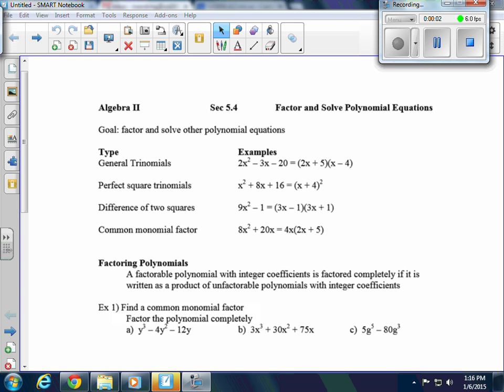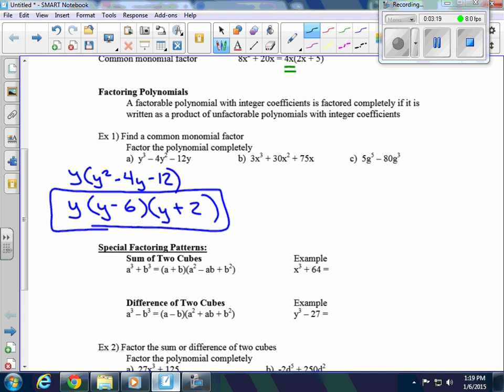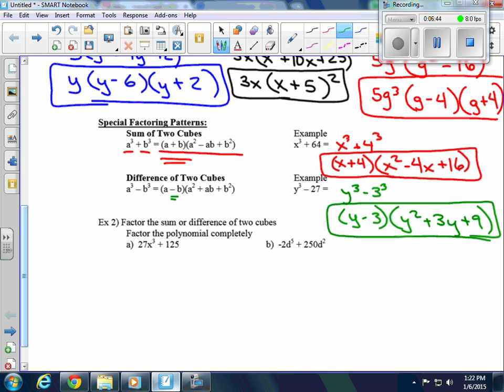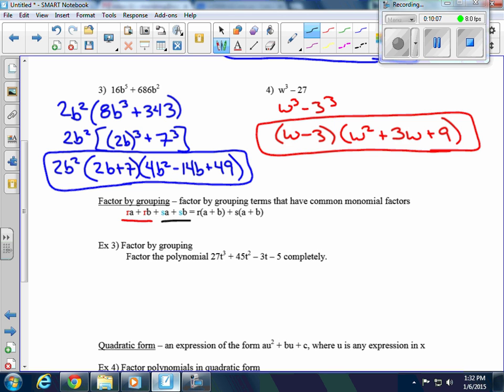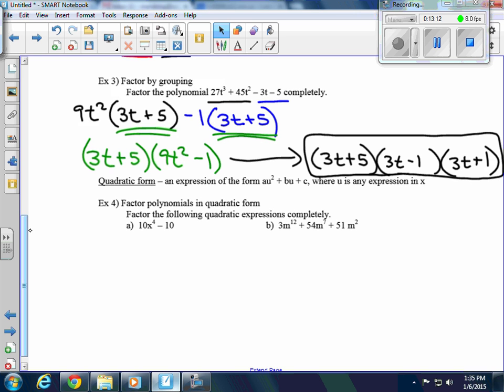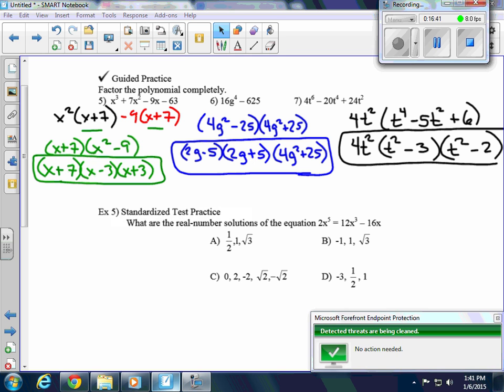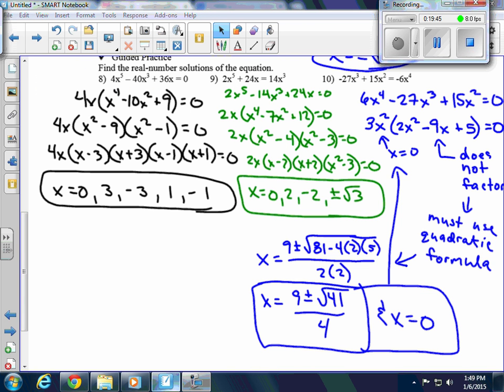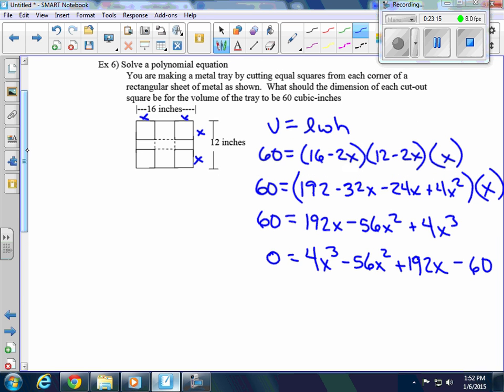Algebra 2 (Sec 5.4)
Factor and Solve Polynomial Equations